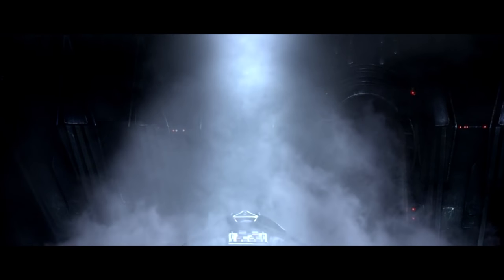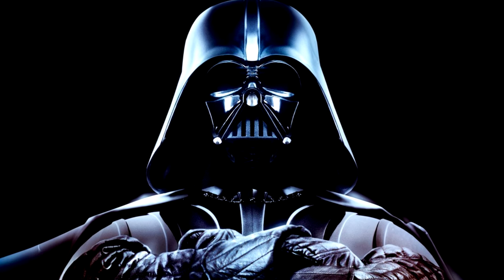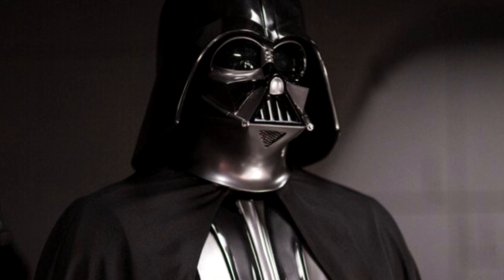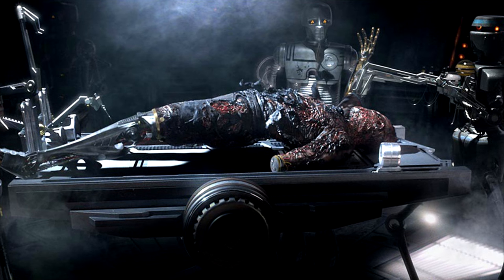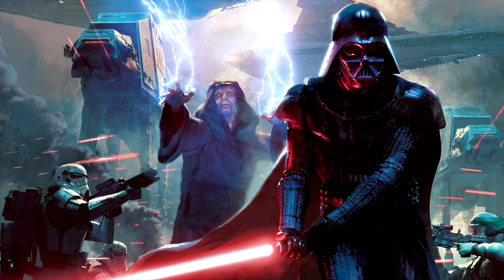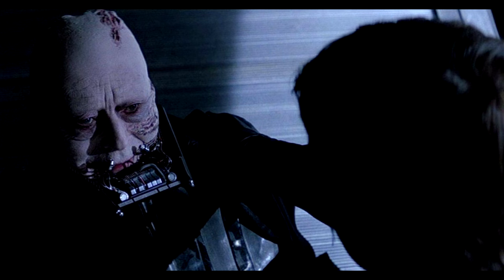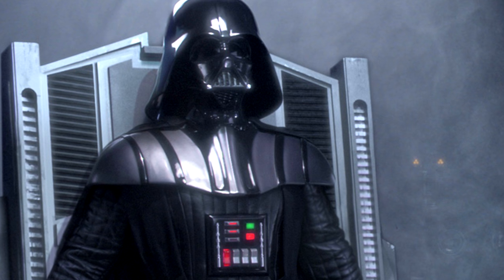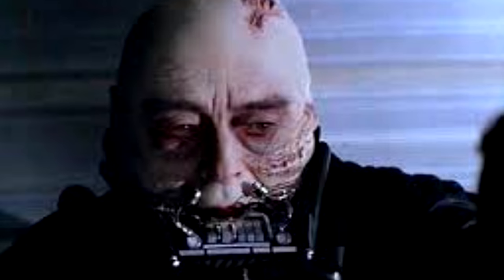How Does Darth Vader Breathe - Star Wars Explained (BessY)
The famous Darth Vader breathing sound effect, how does it work, we have all heard it but most of us have no idea what goes behind all the metal armor .

★ BessY ★